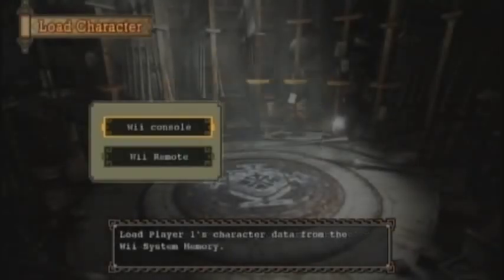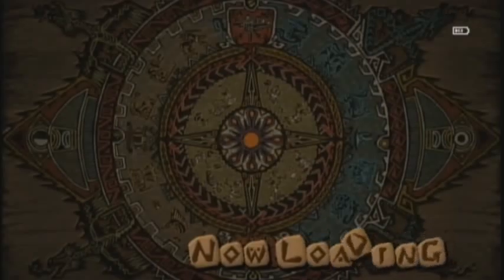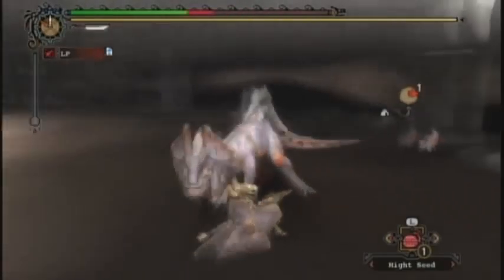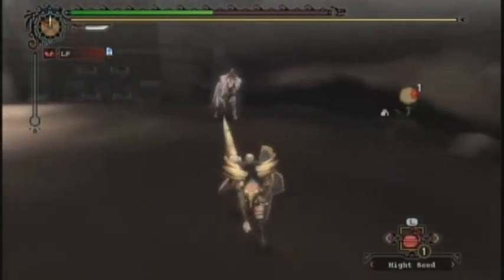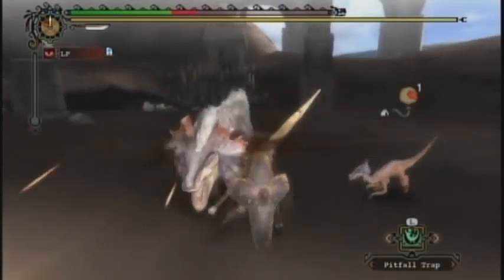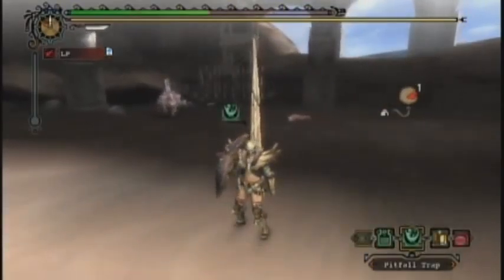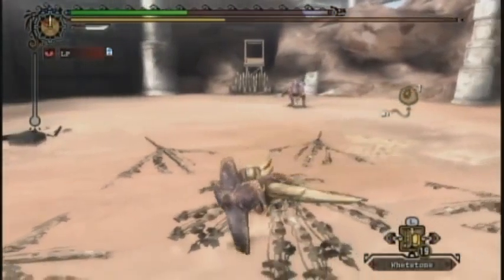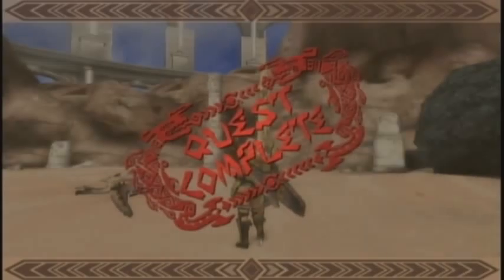Let's Play Monster Hunter 3 (Tri) - Arena 1 - Great Jaggi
Used the lance this run, cuz skullfucking is fun.